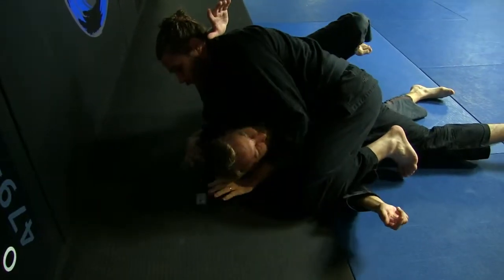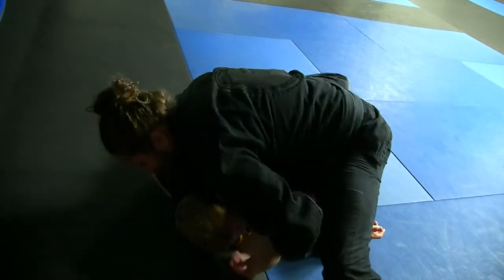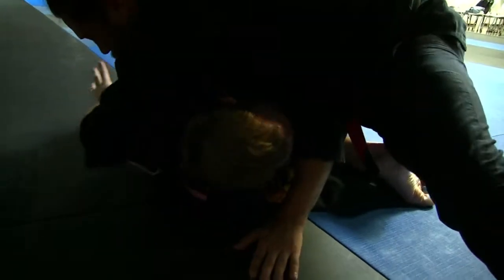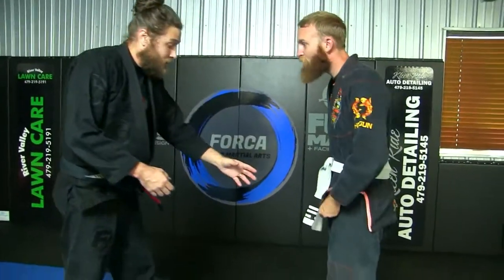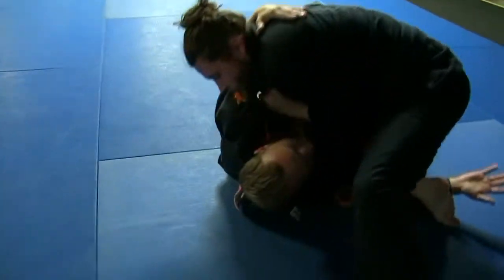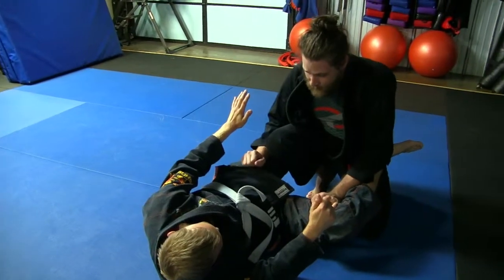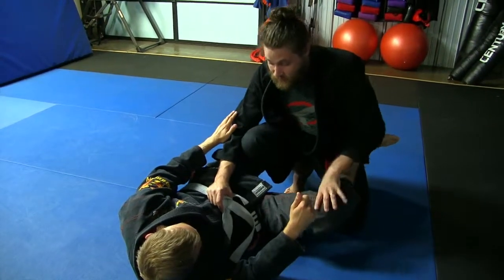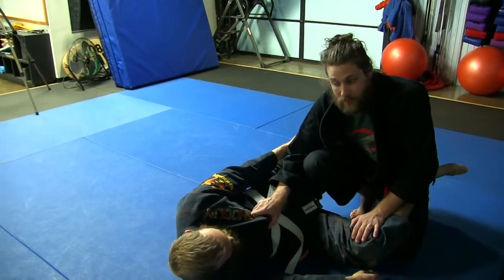The Brabo and Baseball Chokes from Arm Ride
A couple of cool choke options from the ARm-Ride position.  These are great side control attacks.